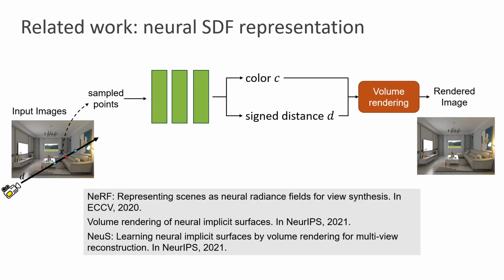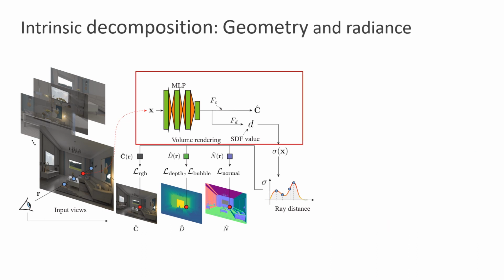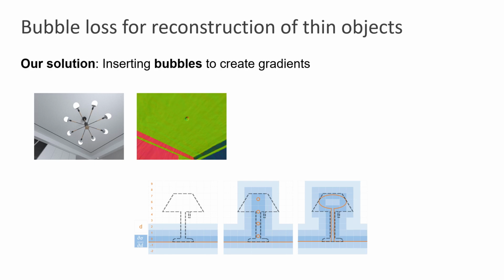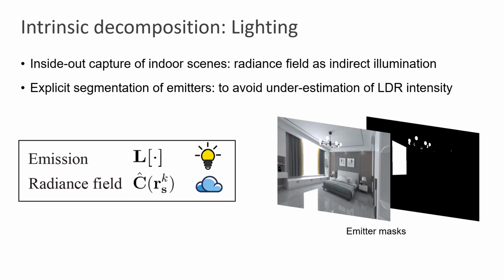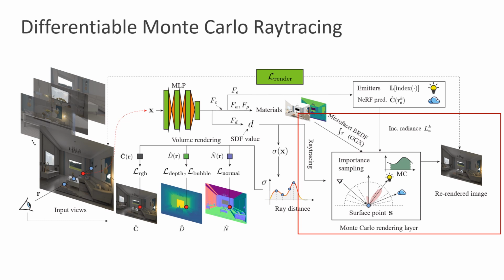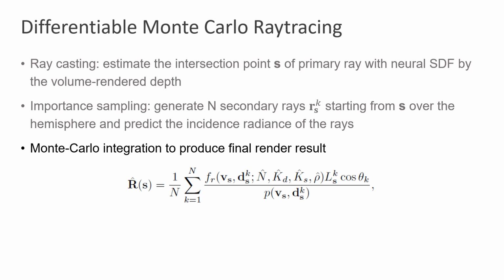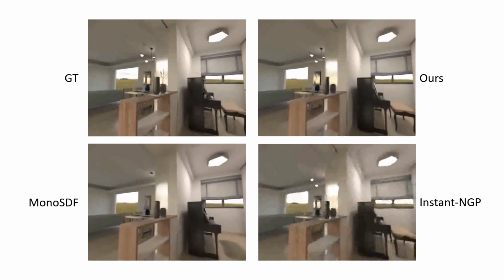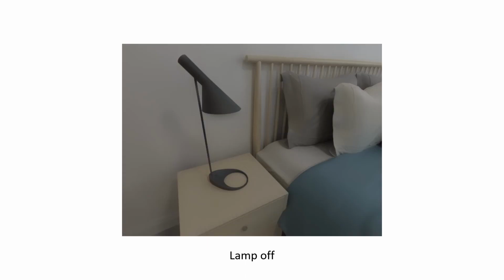[CVPR 2023] I^2-SDF: Intrinsic Indoor Scene Reconstruction and Editing via Raytracing in Neural SDFs